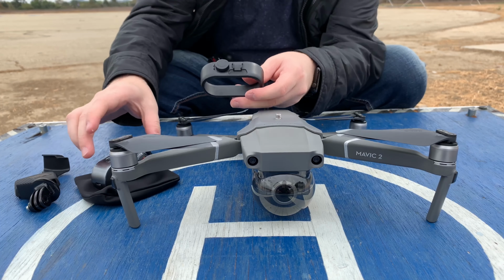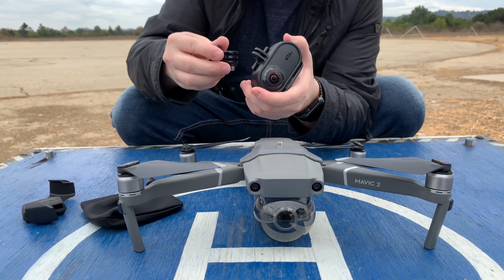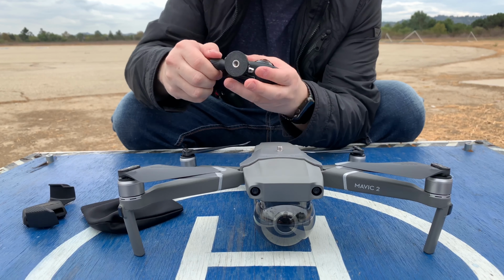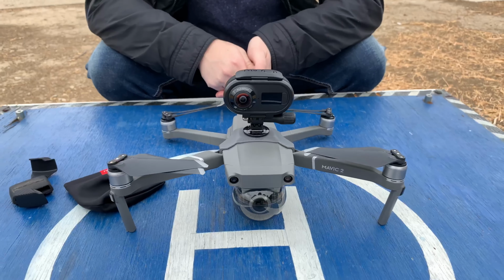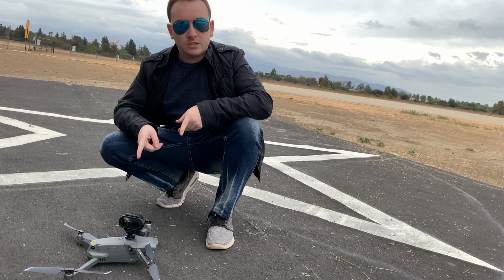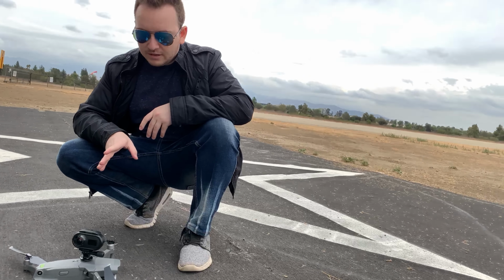Rylo 360 on a Mavic 2 Zoom | Actual Footage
In this video I show you how to mount a Rylo 360 camera on-top of the Mavic 2 Zoom. You will see actual footage of the Rylo 360 mounted and see how the stabilization is on the Rylo 360. Mavic 2 Zoom in high winds performs perfectly but can Rylo 360 do the same. With Mavic 2 Zoom you can already shoot amazing footage but adding a Rylo 360 on-top of the Mavic 2 Zoom opens the door to a whole new perspective.